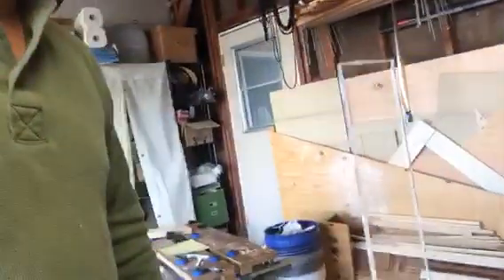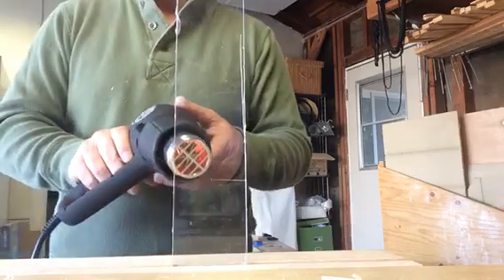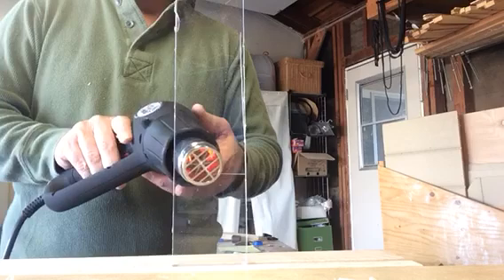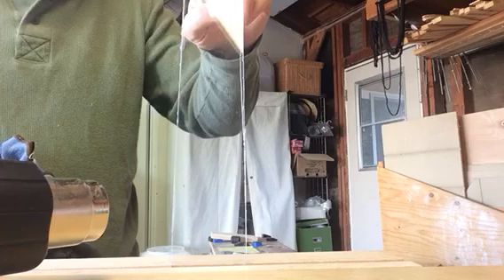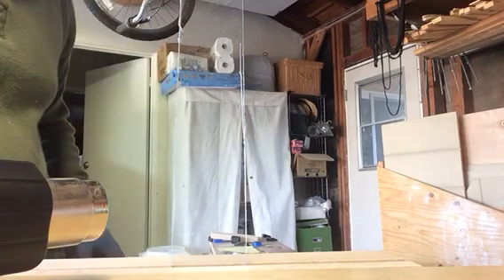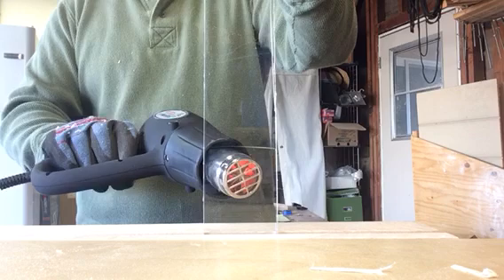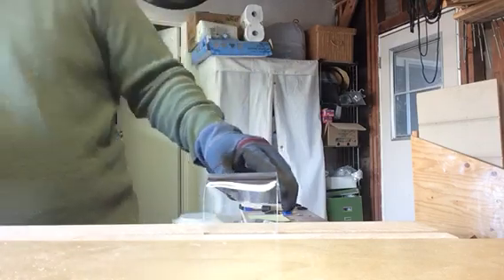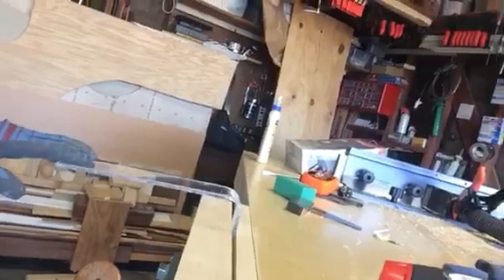Bending plexiglass with a heat gun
Testing a heat gun as method for bending plexiglass